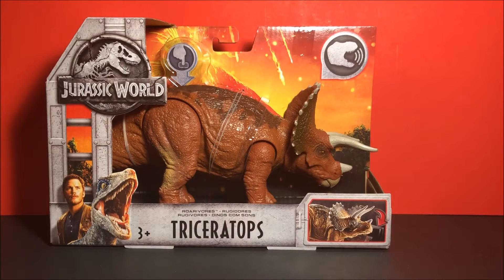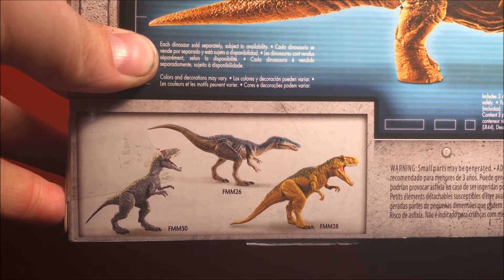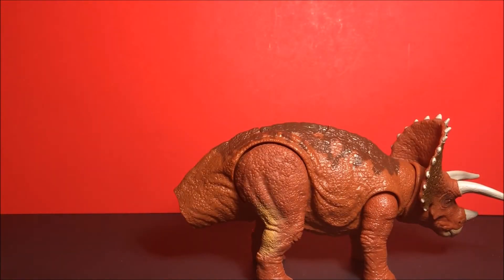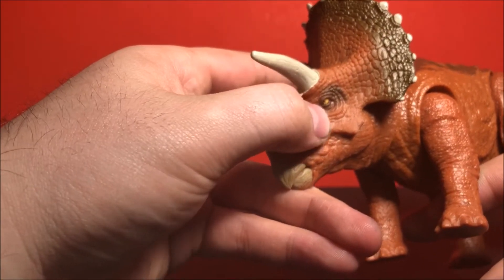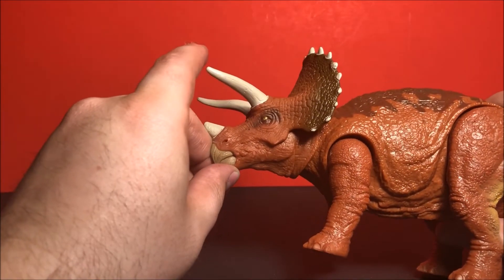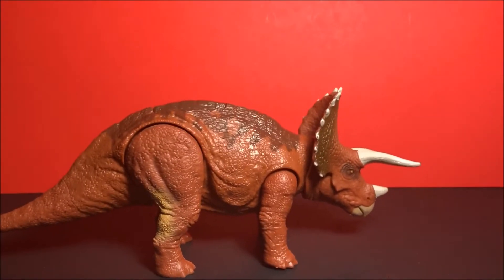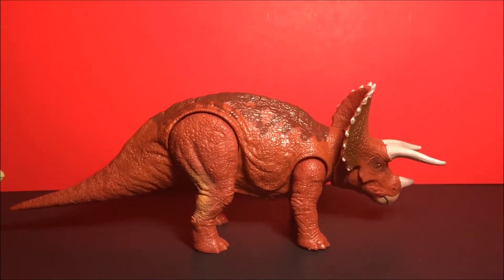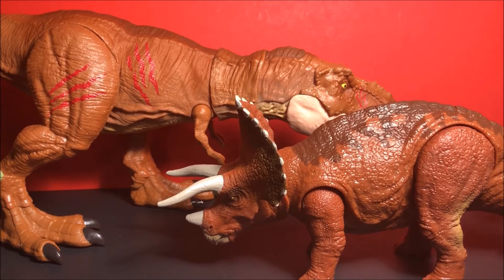Jurassic World Fallen Kingdom Triceratops Review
hey guys, sorry for the late review on this one. It has been in my computer for a few weeks now.
But Happy Jurassic June!